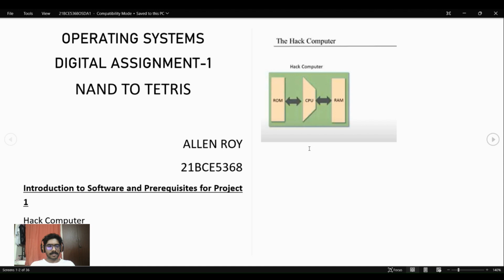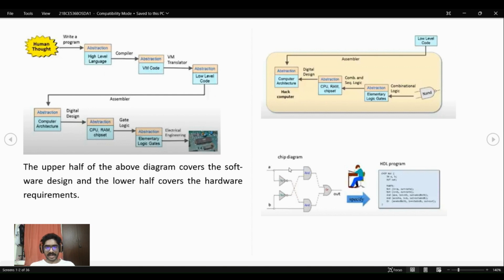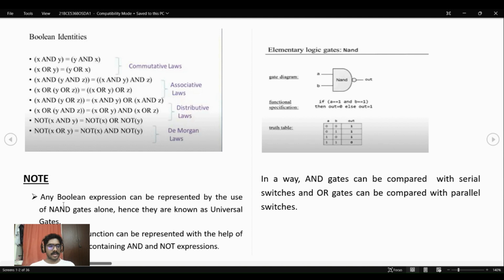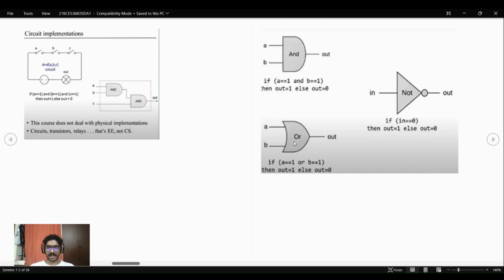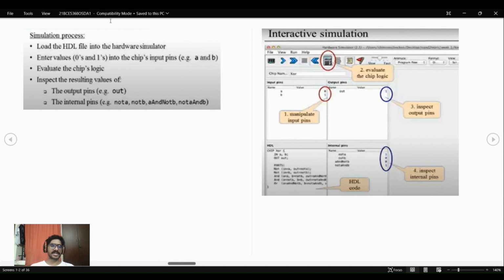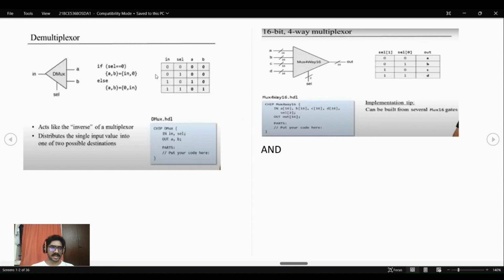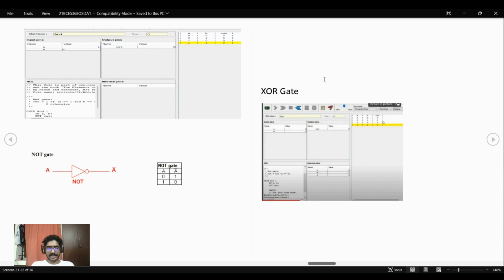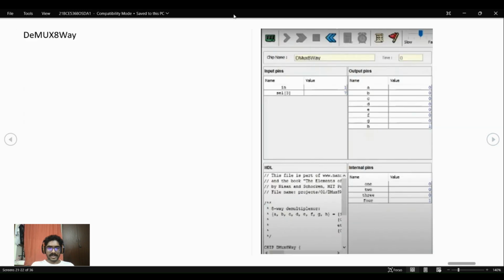21BCE5368 OperatingSystems Nand2Tetris DA1